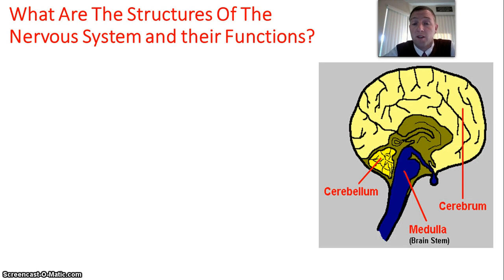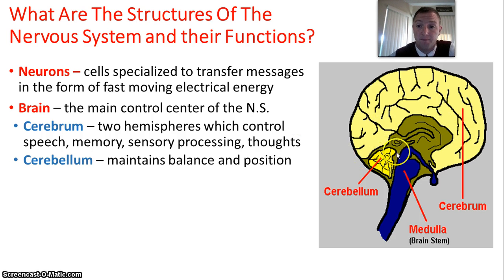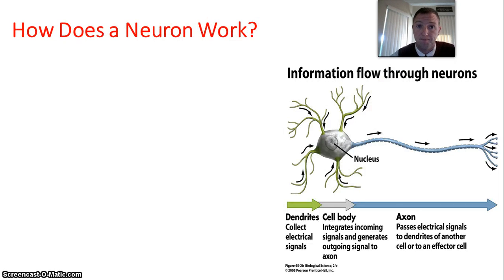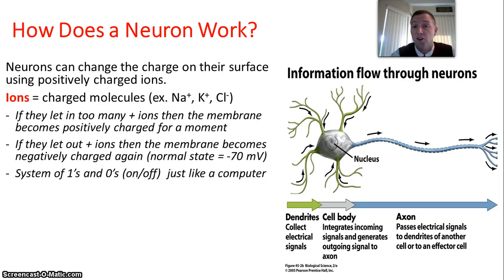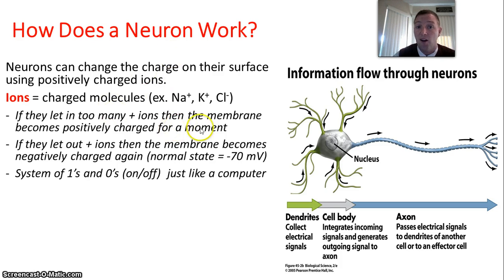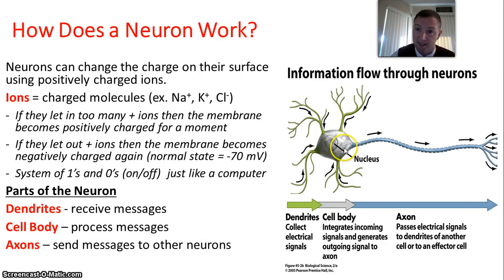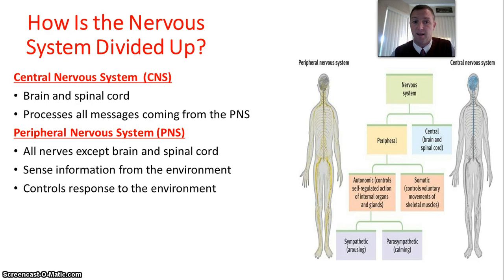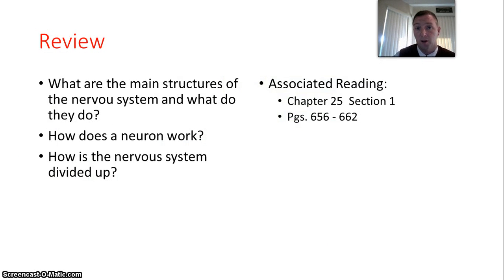Gr 8 U5 V1 Nervous System